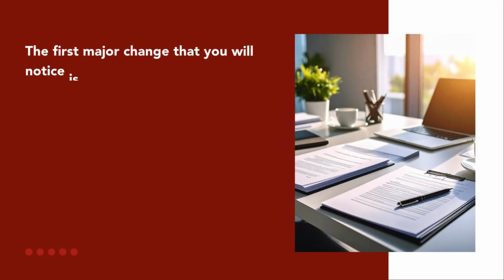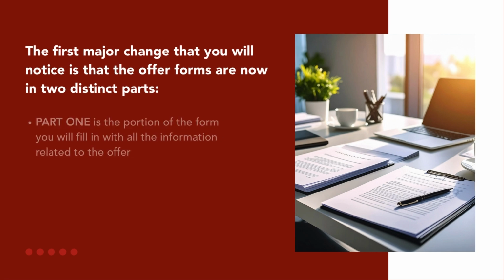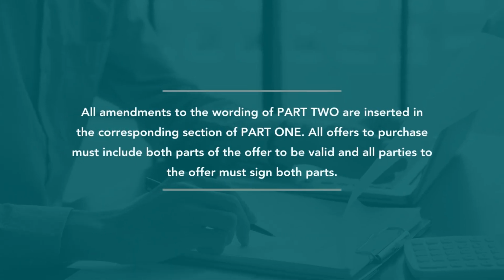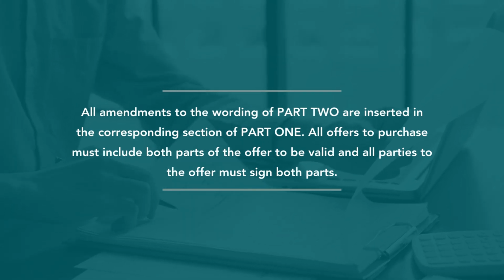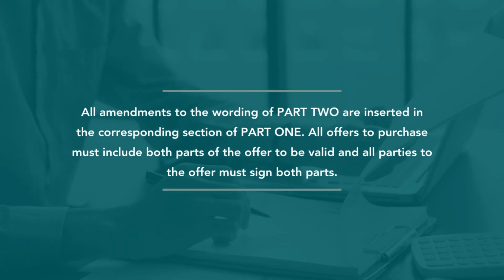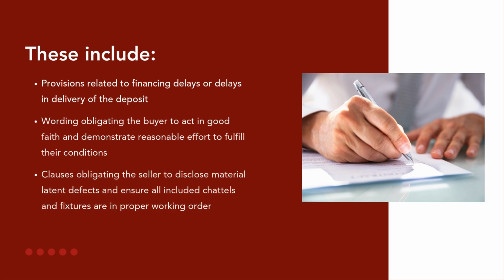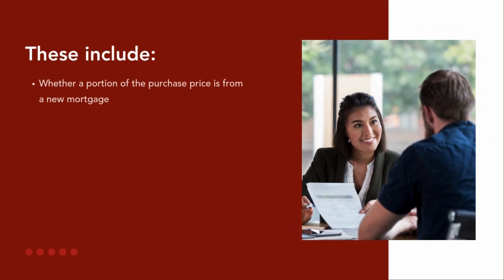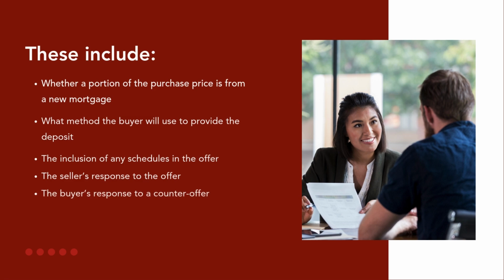Introduction to the New Statutory Offer Forms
New statutory residential and condominium offer to purchase forms and property disclosure statements come into effect on November 1st, 2025. While extensive training opportunities and resources will be available to support you in learning to use the new forms, this month's BRITE episode highlights some of the key changes you can expect.